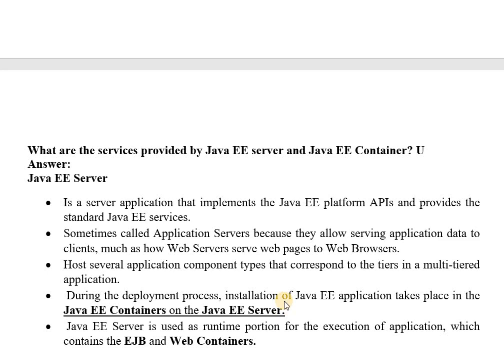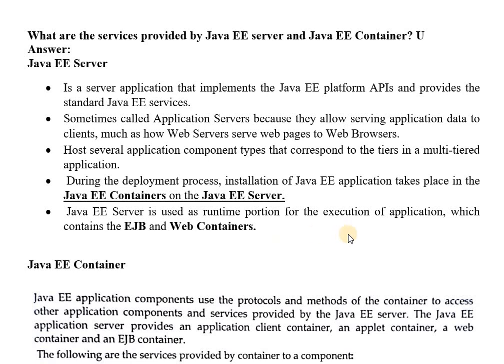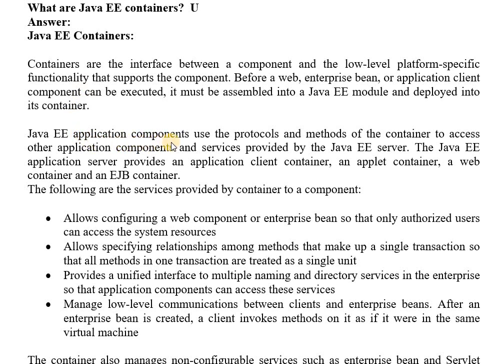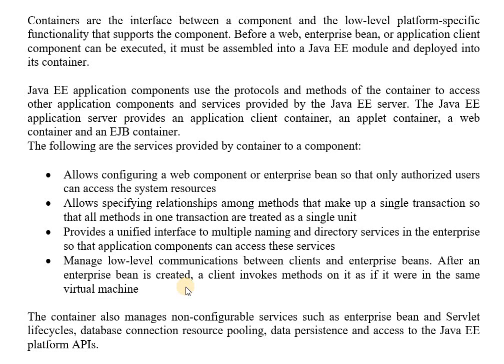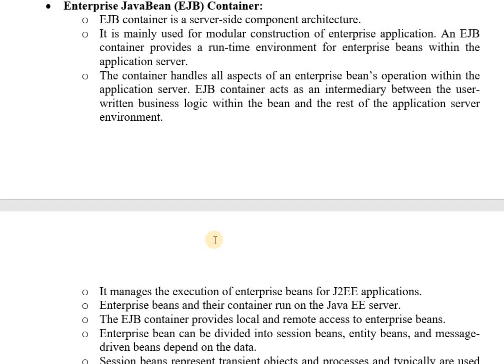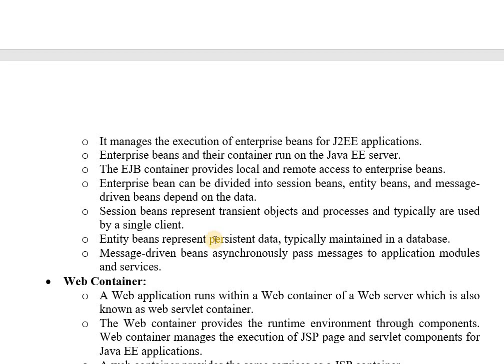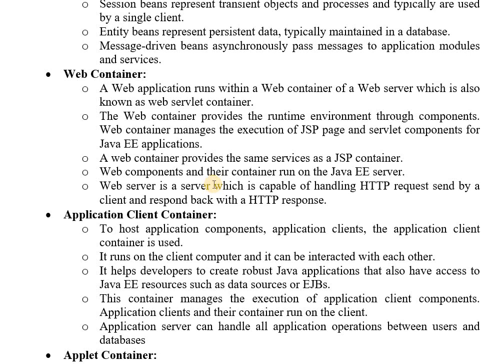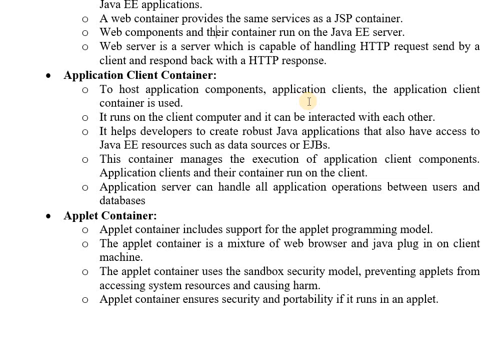Java EE Server, Java EE Containers and Types of Containers